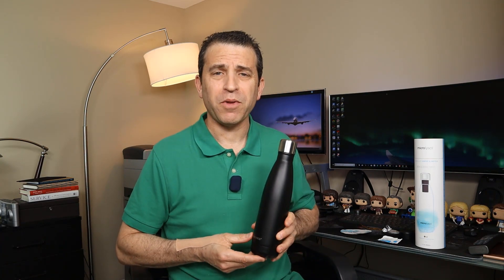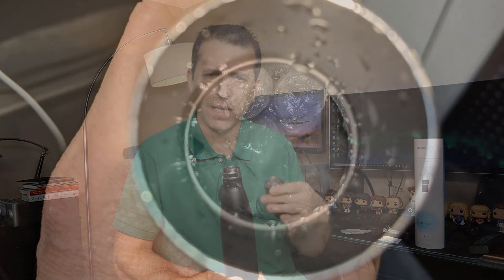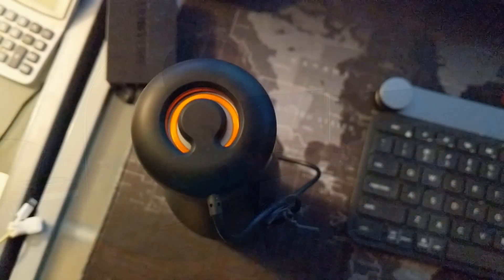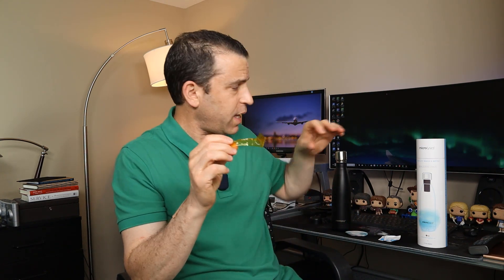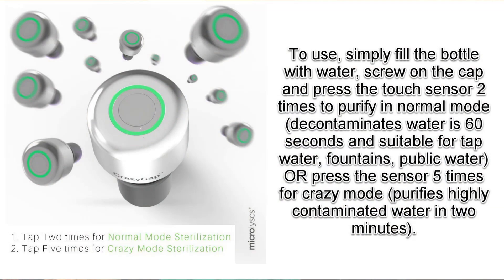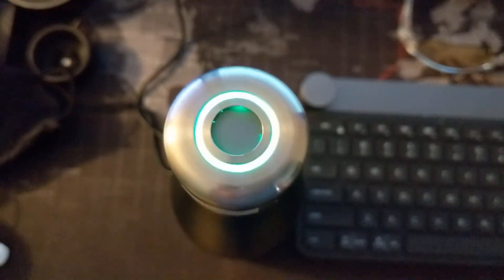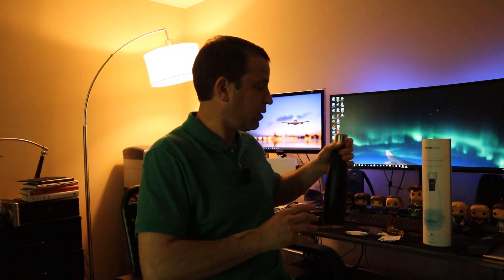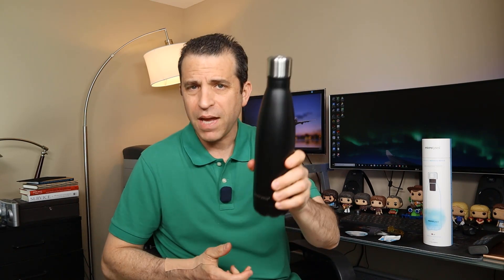Microlyscs CrazyCaps UV C LED Water Purification Technology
Bottle Holder ➡️

CrazyCap portable purification system is an at home or travel water purifier, saving you money on pricey replacement filters.
FAST and EASY uv water purifier -- 99.9% decontamination in 60 seconds, powerful UVC light kills 99.9999% of microbes in the water.

Simply replace the cap on your cola shape bottle (S’well, MIRA, Simple Modern, S’ip by S’well, Manna, Pop, Live Long Life) with CrazyCap rechargeable, portless and leak proof purification system.

Compatible with 9 oz, 12 oz, 17 oz cola shape bottles (not with 25 oz size). Innovative, chemical-free bottle cleaner and water purifier for travel, hiking, tap water, fountains and camping.

Auto clean will remove surface microbes every four hours so you always have a clean, great smelling bottle without the stress of scrubbing.